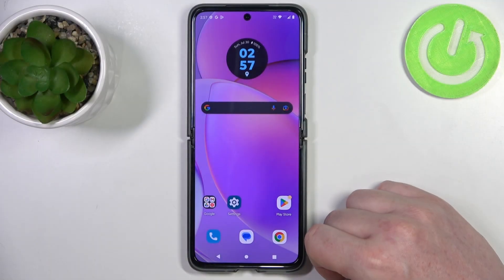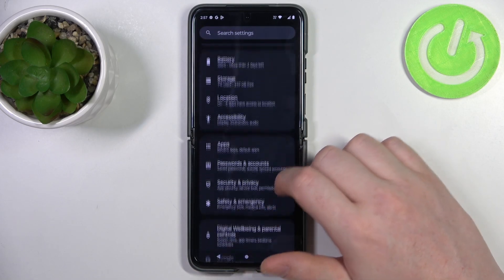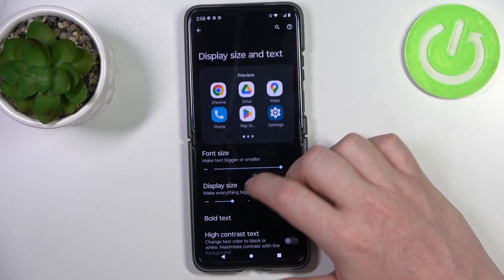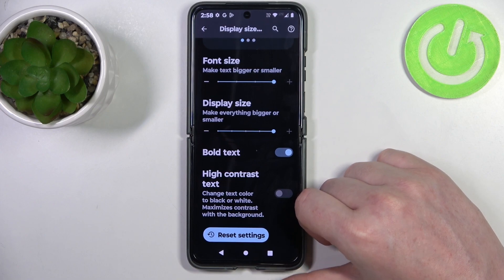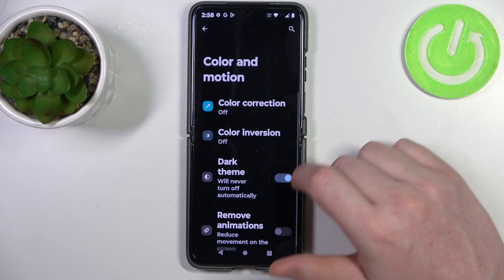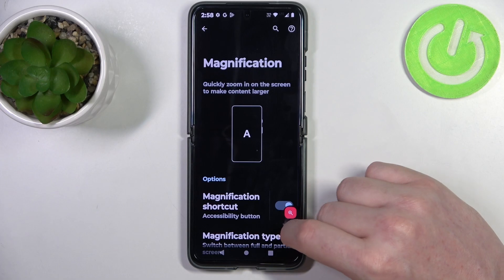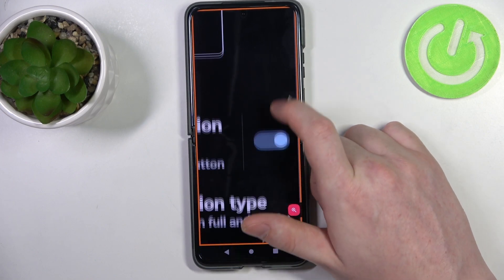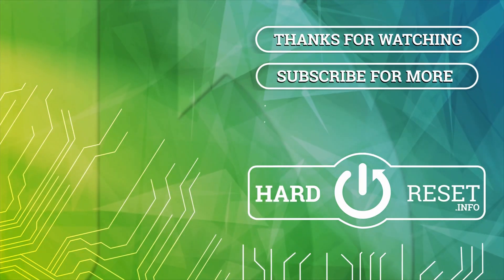How to Set Up the MOTOROLA Razr 40 Phone for a Senior Person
In this video, we've got your loved ones covered! Learn how to make the MOTOROLA Razr 40 phone more accessible and user-friendly for seniors. Discover step-by-step instructions to enlarge text, adjust font size, enable high contrast mode, and activate talkback features to enhance accessibility. We'll also share useful tips to improve touch sensitivity and simplify navigation for a smoother user experience. Empower your senior family members to fully enjoy their smartphones with these interface accessibility tweaks. Watch now to ensure a hassle-free and enjoyable smartphone journey for your loved ones!

How to enable the simple mode on MOTOROLA Razr 40? How to turn on the easy mode on a MOTOROLA Razr 40? How to increase the size of interface text and icons on a MOTOROLA Razr 40? How to improve system accessibility on a MOTOROLA Razr 40? How to configure the MOTOROLA Razr 40 phone for a senior person?